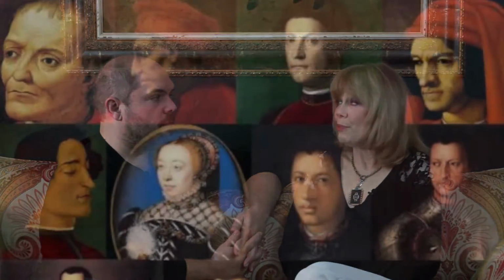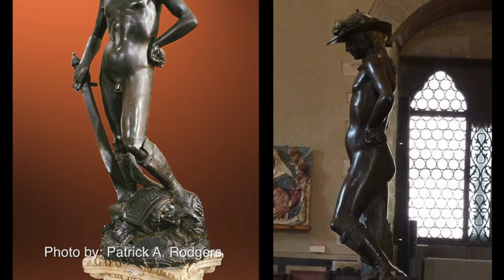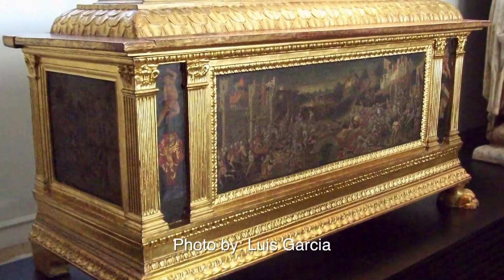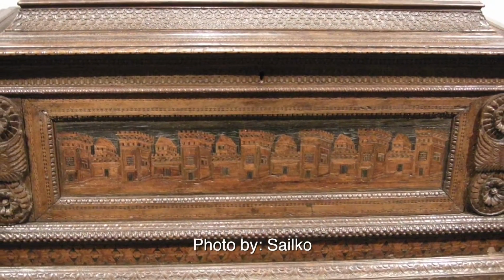Renaissance: Convergence of Ideas (Episode 3)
Episode 3: The Renaissance was glorious time in its rebirth of interest in science, philosophy, humanism and classical beauty. And with wealthy patrons like the Italian Medici family, the arts flourished. Hosts Eleanor Schrader and Ian Patrick bring the Renaissance to life.